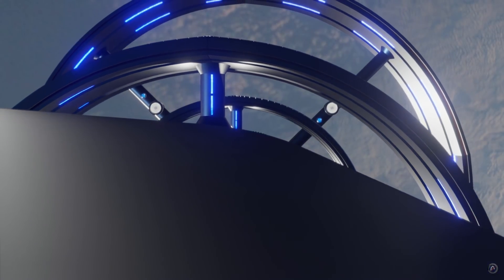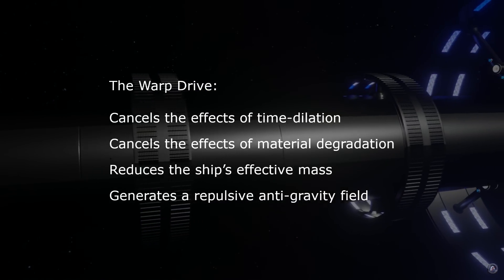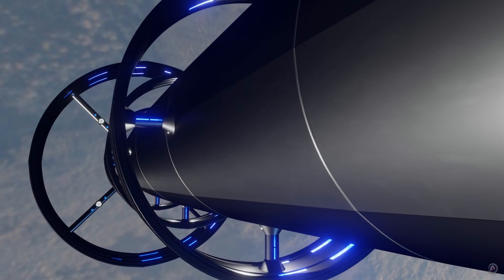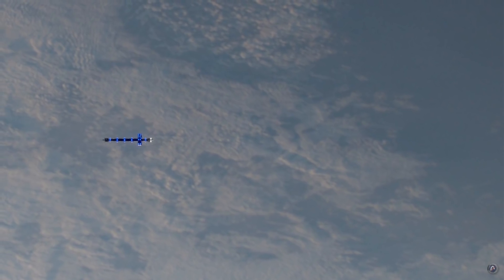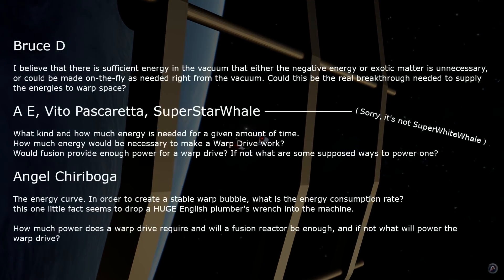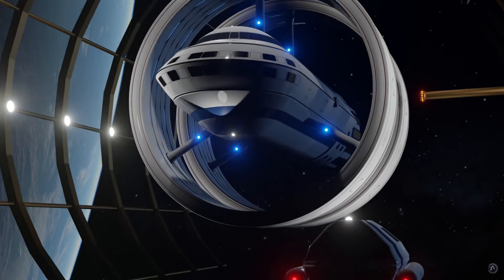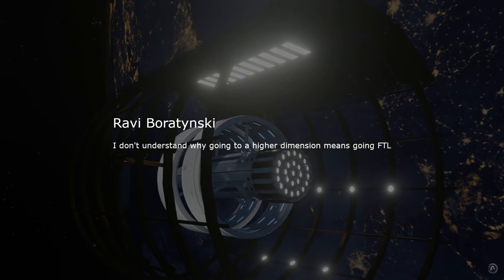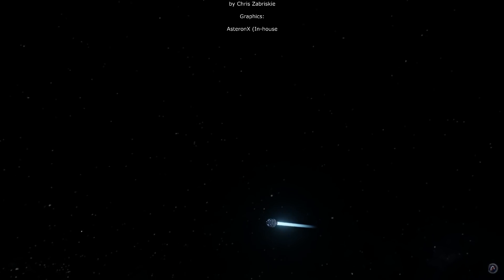Are Warp Drives Actually Practical? - Q&A #1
We calculate the energy required to power a warp drive based on a single warp event—once we’re moving through space, there are other ways to power the drive directly from space itself. But that’s a more complicated topic for another video.

A typical nuclear fission reactor produces on average about 14,000 megawatt-hours (MWh) over a 24 hour period. The energy required to power the Alcubierre-White Warp Drive for one warp event is roughly 18 billion megawatt-hours.

To put this into perspective, the Voyager spacecraft, weighing in at 721.9 kg—should you convert its mass into energy—would provide you with the energy required for one warp event: approximately 18 billion MWh.

Therefore, the warp drive would require some 1.3 million fission reactors running for 24 hours—simply to power it for one warp event. So, no, fission reactors are useless.

Our amazing and awesome Patrons,

With a special thanks to:

Walter Matera

Shelby Zimmer

For being Superlight & Translight Interstellar Level Patrons.

Blender
For all their hard work in making
an amazing and professional program,

NASA
For providing much scientific data
and amazing images of space

For providing great music

Survive the Montage
Pavement Sunset
by RKVC

Blue Moon
Past life
by JVNA

The Temperature of the Air on the Bow of the Kaleetan

Graphics:

AsteronX (In-house)